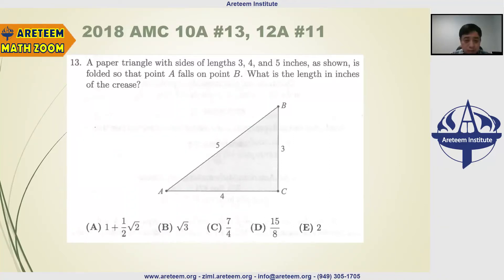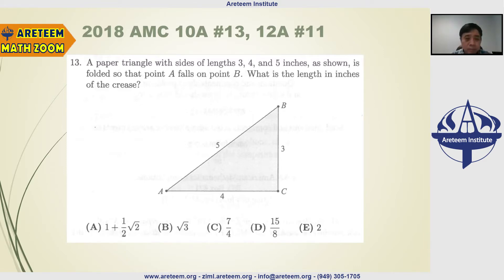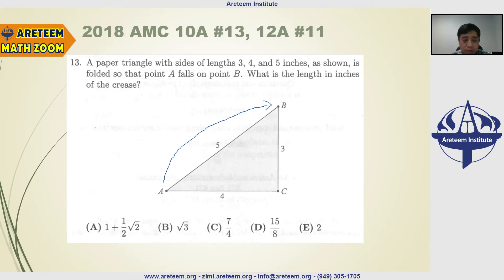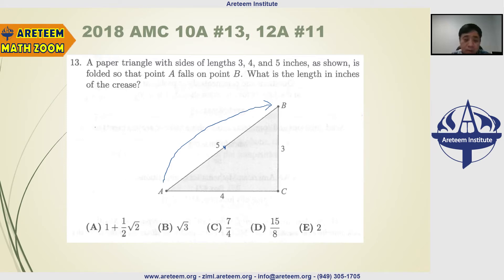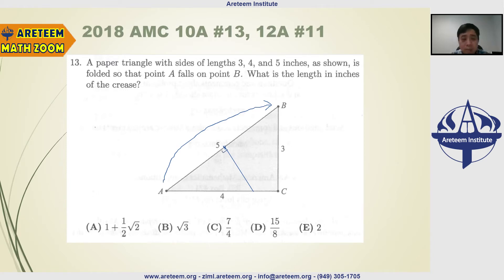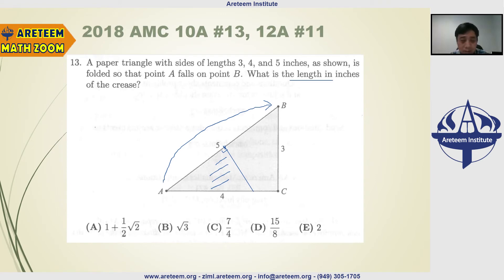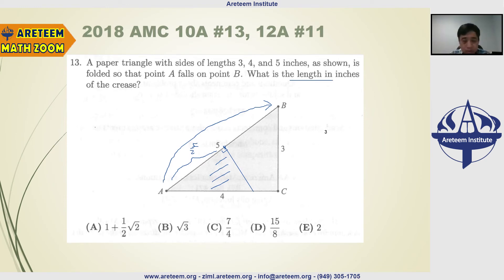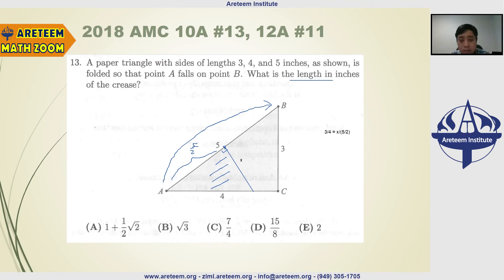2018 AMC 10A Problem 13 Solution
Dr, Kevin Wang reviewed the solutions of all the problems on 2018 AMC 10A and 12A contest.